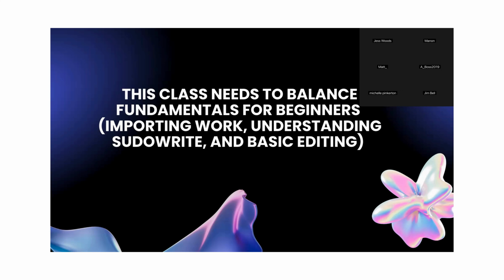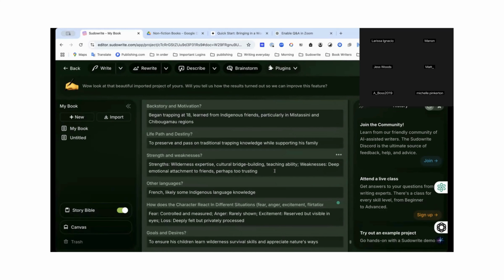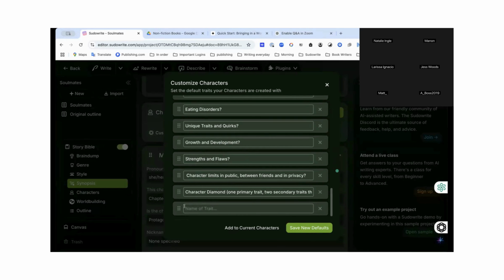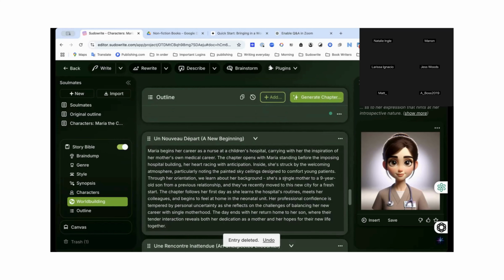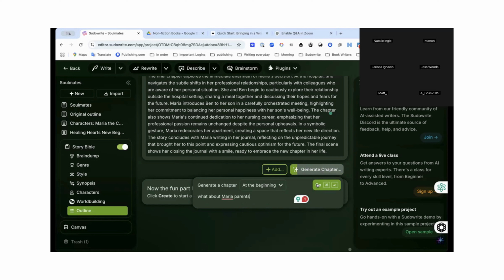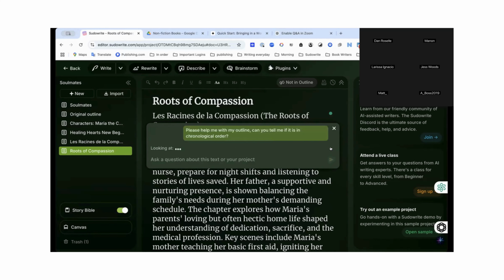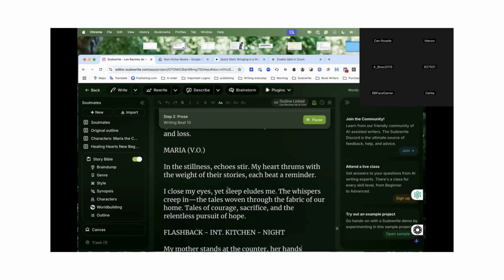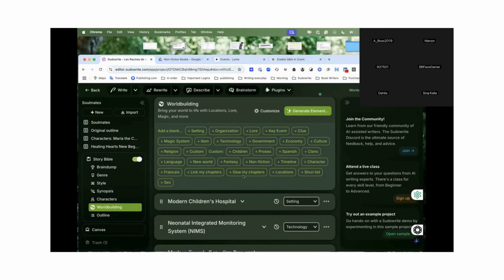Quick Start: Bringing in a Work in Progress with Manon Doucet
Already have a manuscript or a partially written project? This class is designed for writers with work in progress who want to explore how Sudowrite can help refine and enhance their writing.

​Whether you have a half-finished manuscript, a draft in need of polishing, or a scene that feels stuck, this session will show you how Sudowrite’s powerful tools can bring new life to your work.

​Through live demonstrations and step-by-step guidance, we’ll work on existing manuscripts and explore workflows that keep your unique style intact while making the most of AI assistance.

​By the end of the class, you’ll feel empowered to tackle your manuscript with fresh perspectives and actionable tools.

Welcome to the world of Sudowrite, a tool that transforms the creative journey for writers. Imagine stepping into a mysterious realm where ideas flow effortlessly, characters whisper their secrets, and words take on a life of their own. Sudowrite is more than just software; it’s an AI-powered writing companion that understands the artistry of storytelling. Whether you’re battling writer’s block, searching for the perfect plot twist, or crafting characters that breathe, Sudowrite guides you through the creative unknown with insights and inspiration at every turn. Unlock the hidden potential of your imagination and let Sudowrite be the spark that lights your storytelling journey.